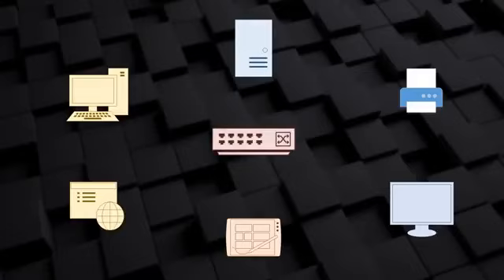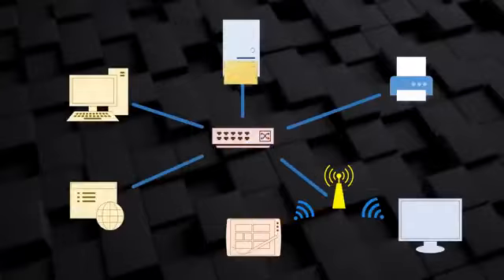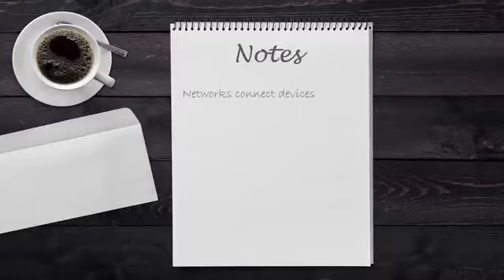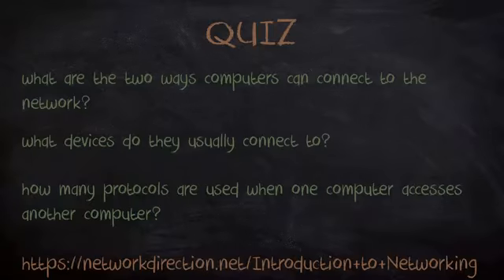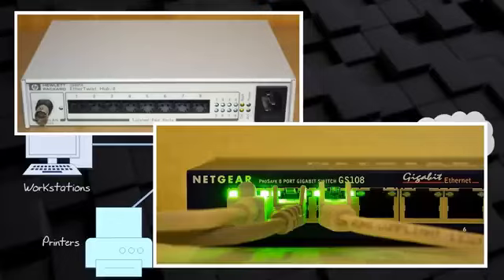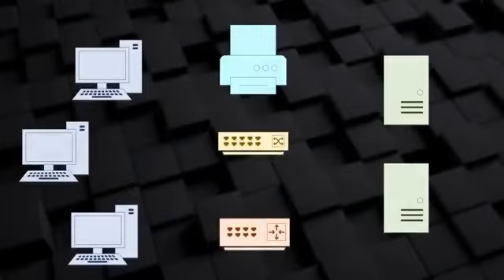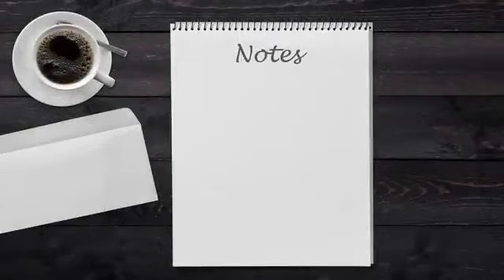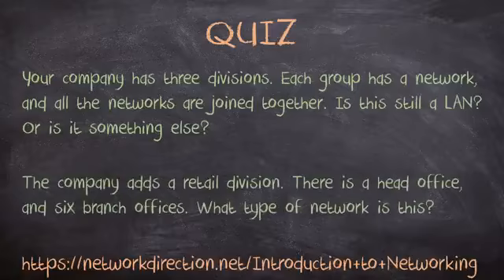Introduction to Networking | Network Fundamentals Part 1 | TLD USA IT & Consulting